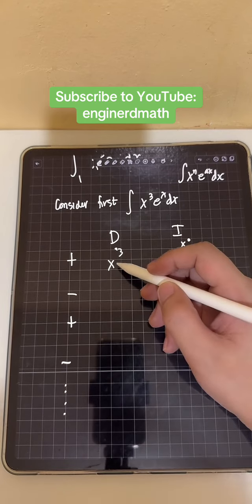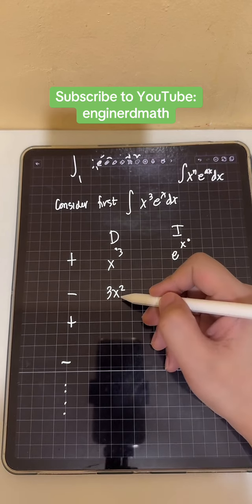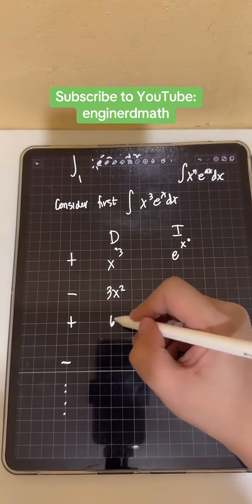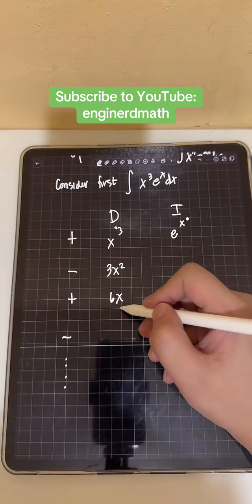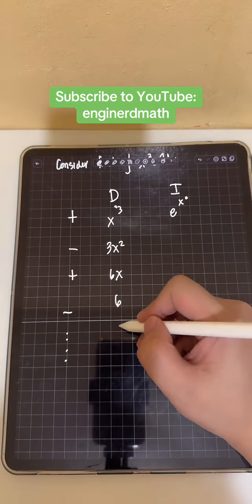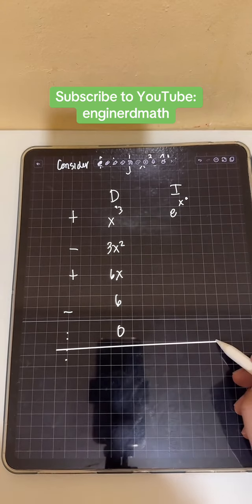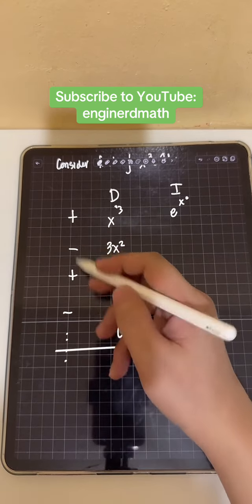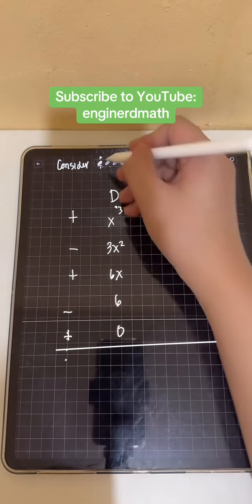Integral Practice #183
Hi guys! This is my integral practice #183.
Give it a try first and check the final answer.